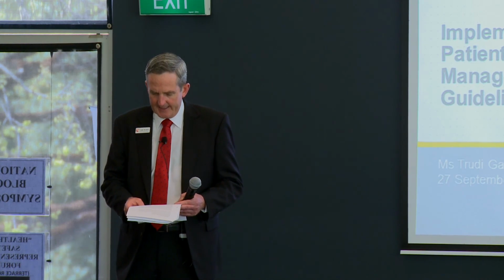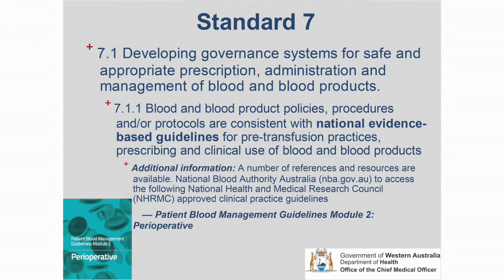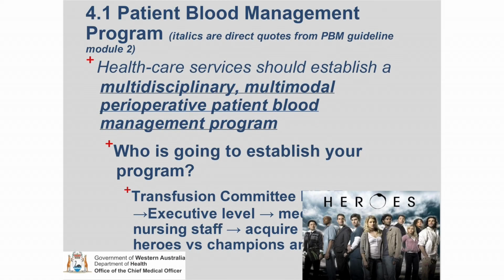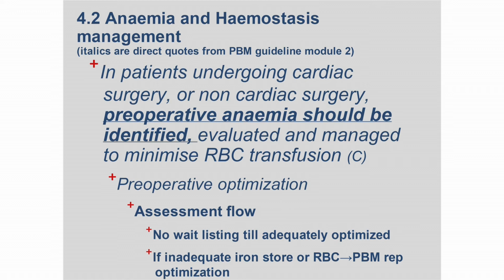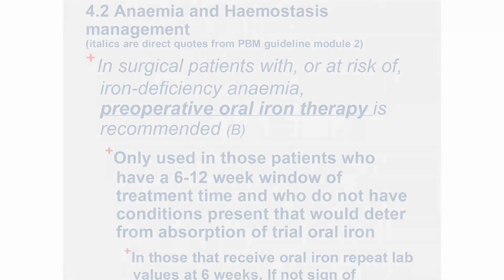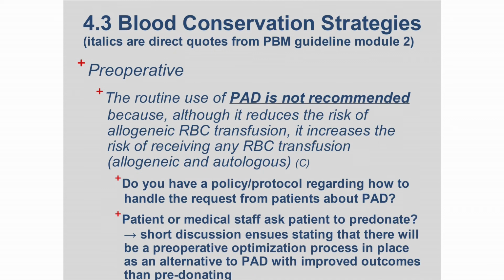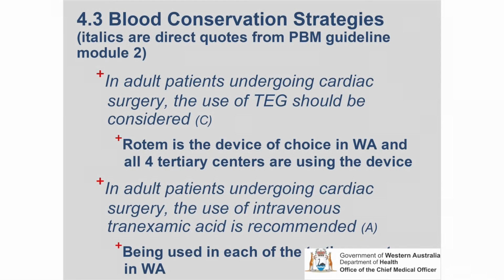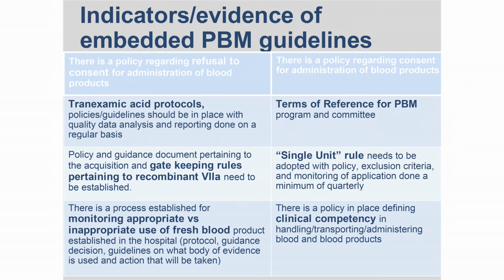Ms Trudy Gallagher, Implementing the PBM Guidelines, 2013 National Blood Symposium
National Blood Symposium, Adelaide, 27 September 2013:

Ms Trudi Gallagher, RN, State Patient Blood Management Clinical Coordinator
Western Australia Department of Health, Office of the Chief Medical Officer, presenting on the topic "Implementing the Patient Blood Management Guidelines - Case study:  Presented by a hospital that has successfully implemented the PBM guidelines"